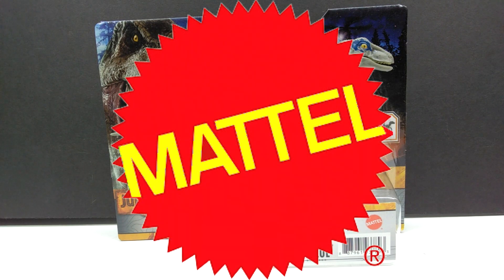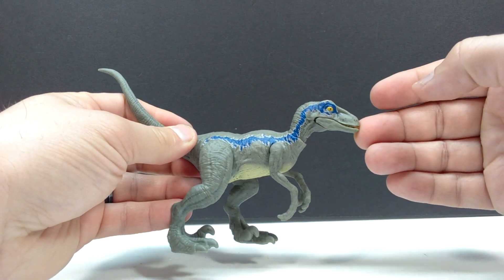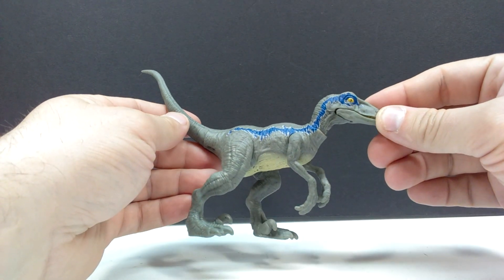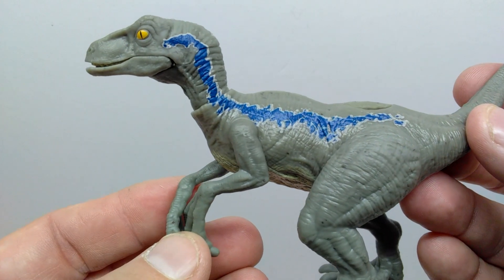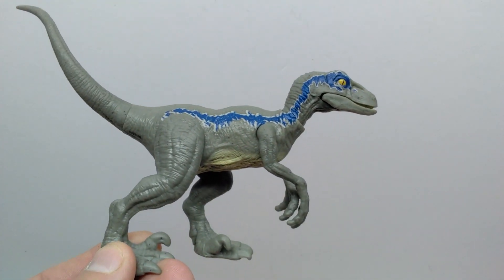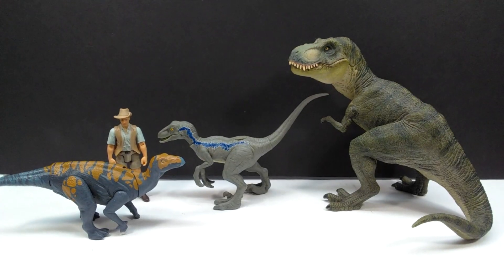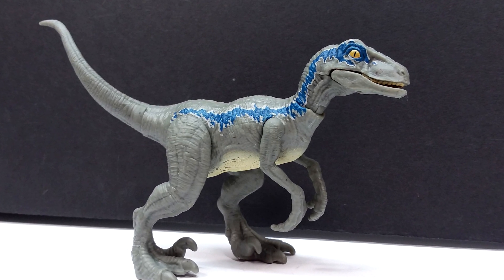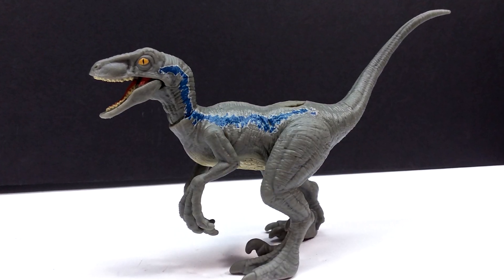2022 Mattel Jurassic World Dominion Ferocious Pack Velociraptor Blue Review!!!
Today we're checking out another brand new Mattel Jurassic World Dominion release, as we have the final Ferocious Pack figure! This is Velociraptor Blue!!!